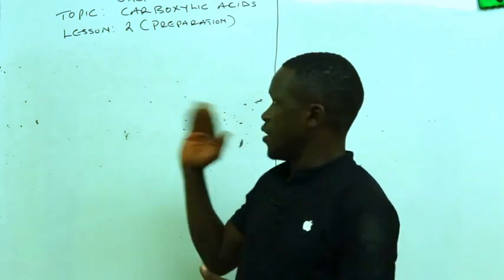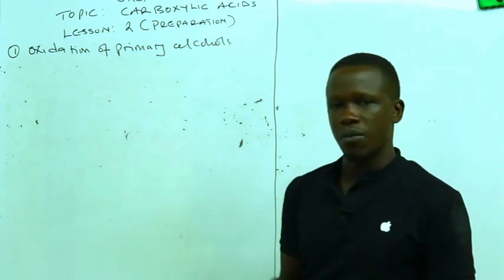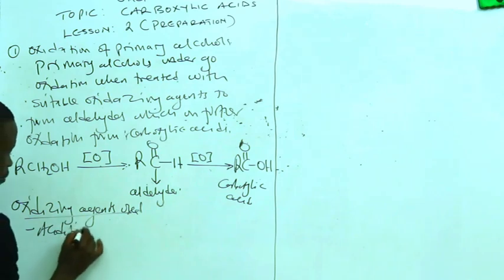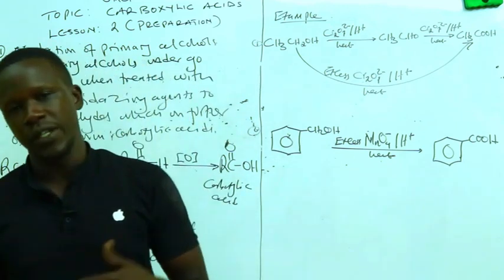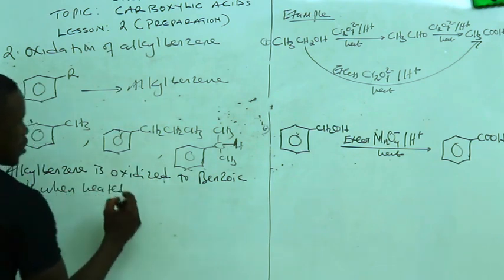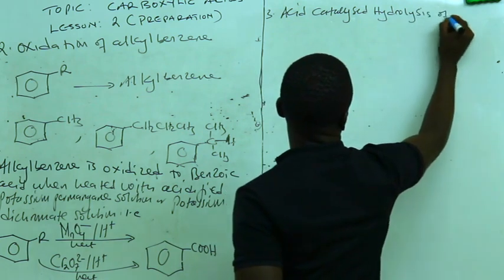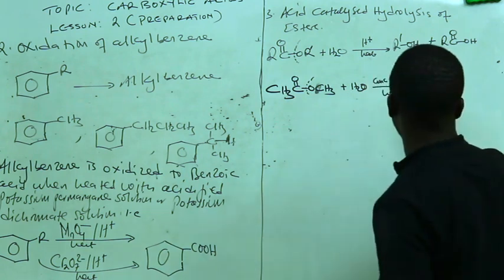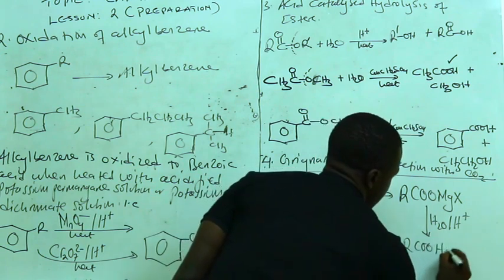Carboxylic Acids Full Topic Explained for UACE A Level Chemistry Uganda video 02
In this video, we cover everything you need to know about Carboxylic Acids for UACE A-Level Chemistry in Uganda. Learn about the structure, properties, reactions, and preparation of Carboxylic Acids. We also solve past paper questions to help you excel in your exams.

UgandaA-LevelChemistry